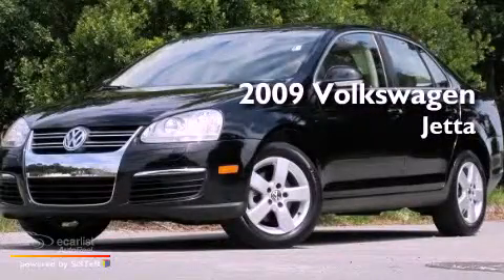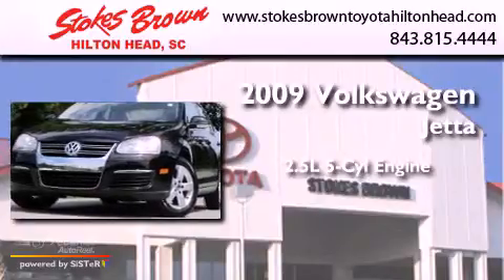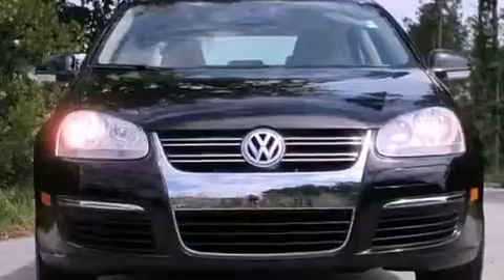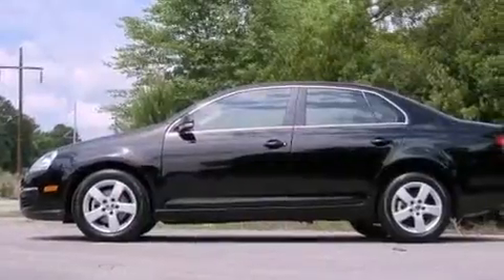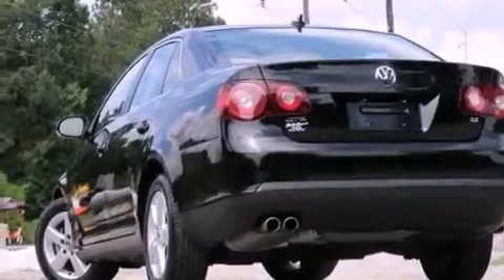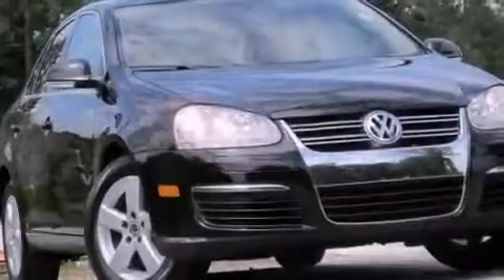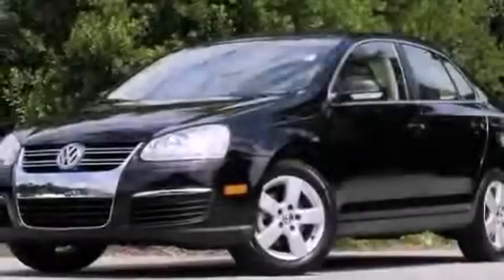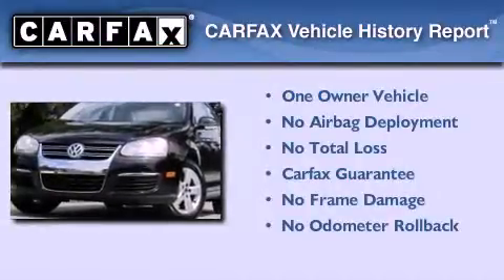2009 Volkswagen Jetta Hilton Head SC 29910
Year : 2009
 Make : Volkswagen
 Model : Jetta
 Engine : 2.5L DOHC SMPI I5 engine
 Trans . : Automatic
 Exterior : Black
 Miles : 17,927
 Interior : Other